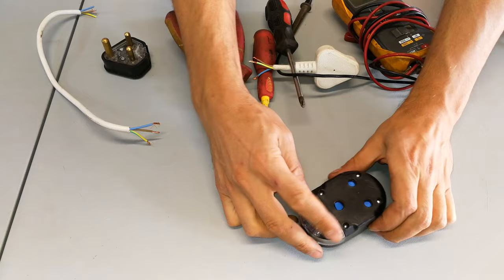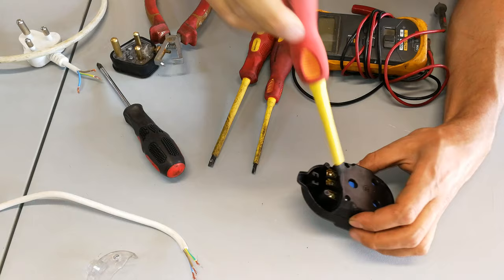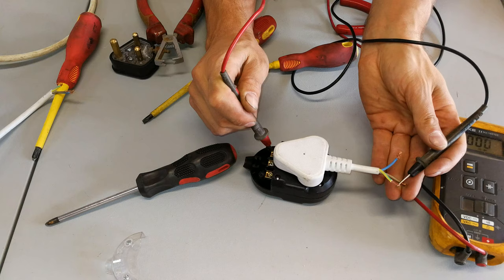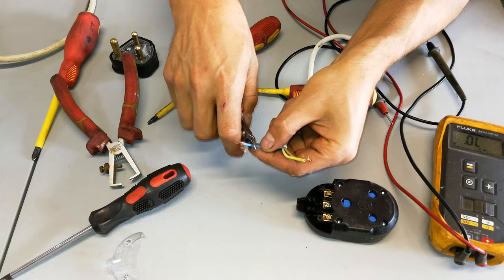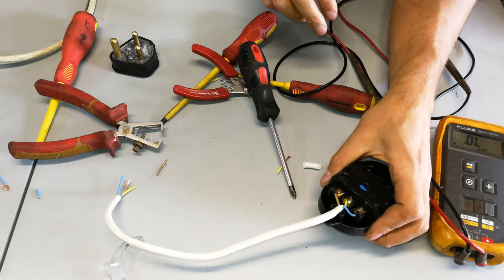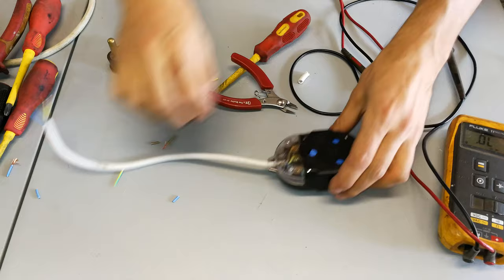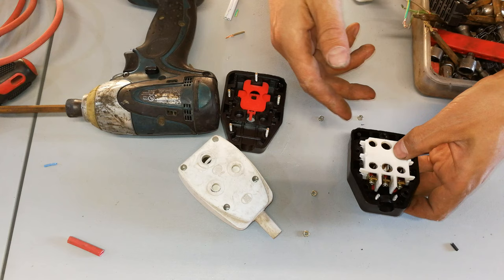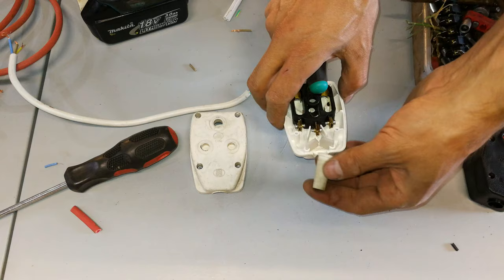How to wire a Janus coupler